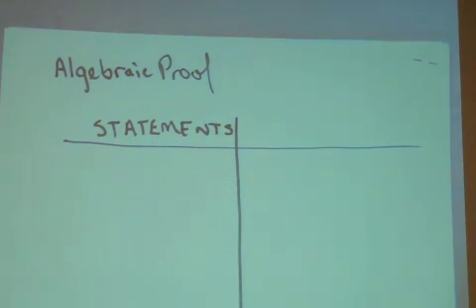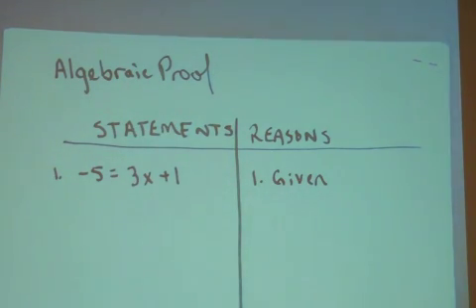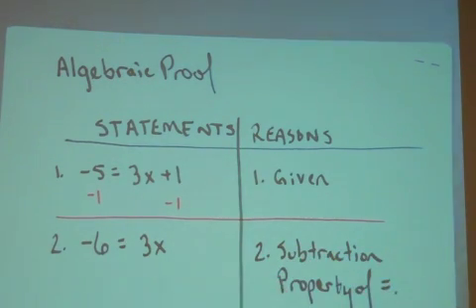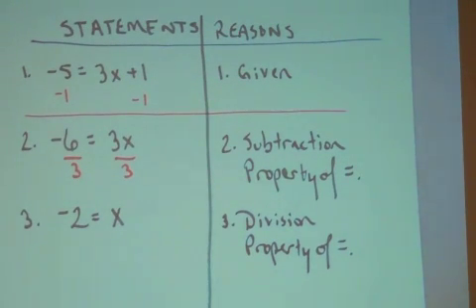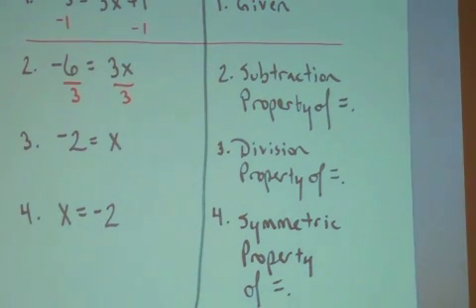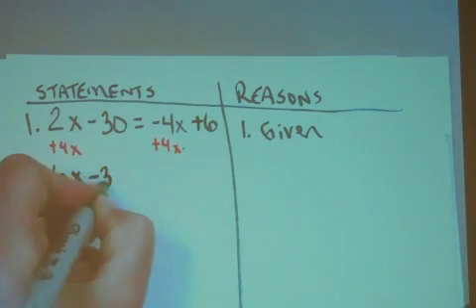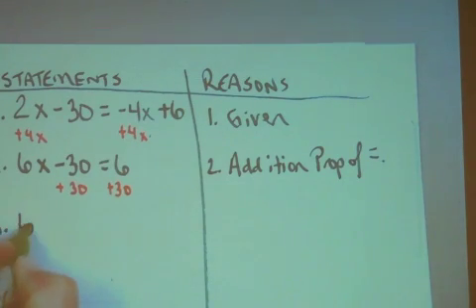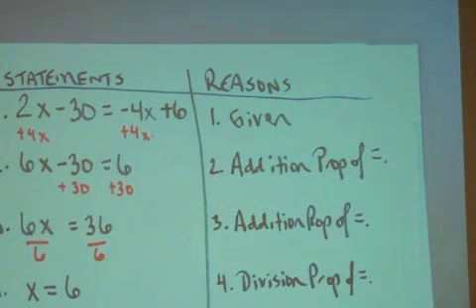G2-5 Algebraic Proofs with Justifications.m4v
This video is to help my Geometry students learn how to write 2-column proofs.